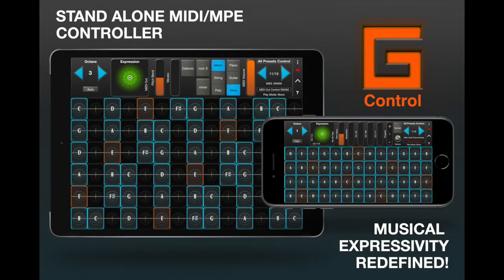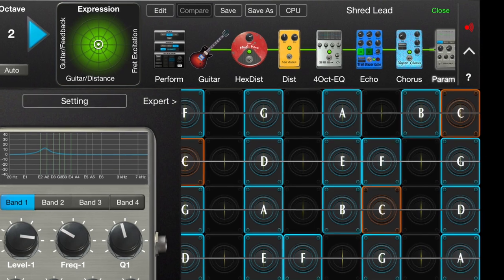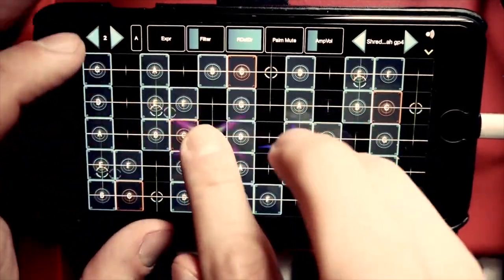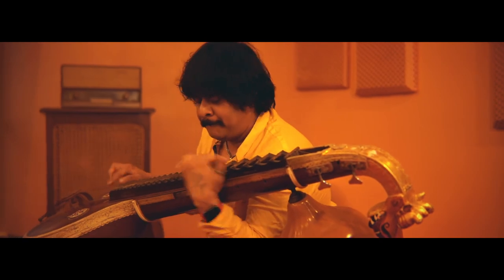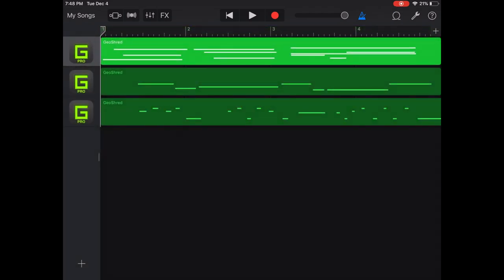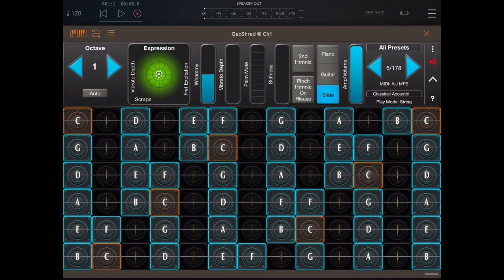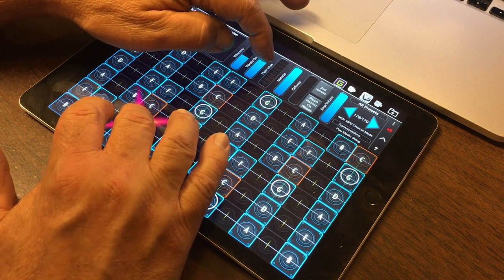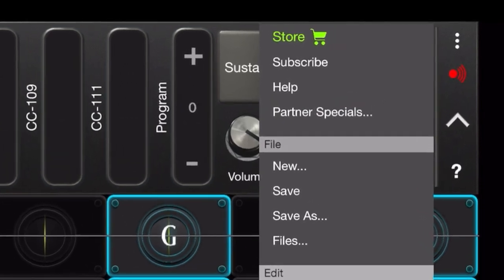60% discount, GeoShred Control Upgrade Now $9.99 USD, May 11 - June 11, 2023!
60% discount, GeoShred Control Upgrade Now $9.99 USD, May 11 - June 11, 2023!

GeoShred Control is a powerful MIDI/MPE controller based on GeoShred. Did you know that you can upgrade to the full GeoShred Pro experience.

- You get GeoShred's Physical Modeling Audio Engine with includes over 200 presets based on the guitar pluck model and 21 high quality effects.  You get access to the preset editor and effects chain so that you can create your own presets.

- If you are running iOS 11.4 or greater you also get AUv3 plugin support and iCloud support. AUv3  plug-in support opens up new opportunities where you can route audio or midi in powerful ways.  The full GeoShred application can be hosted as a plugin in hosts that support AUv3 plugins. this includes popular apps like GarageBand, Cubasis, Audiobus and more. AUv3 support is great for DAWs, it's great for running GeoShred through effects, and it's great for using GeoShred as a MIDI controller to control other synths.

- With iCloud file support presets and backing tracks can be saved and restored from iCloud, as well as from other cloud-based file systems.

Upgrading GeoShred Control to the functionality of GeoShred Pro is is as simple as tapping on "Menu: Store".   Normally $24.99 USD, from May 11 - June 11, 2023 the GeoShred Control upgrade will be discounted 60% to $9.99 USD

Thanks so much and keep on shredding!